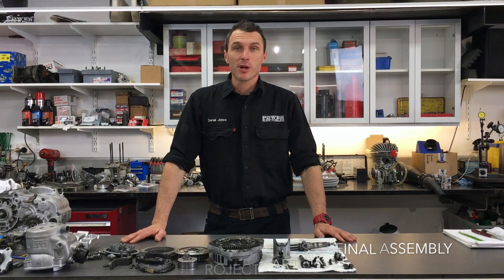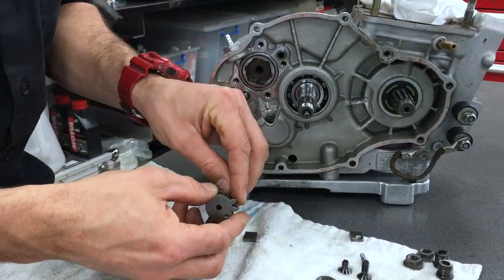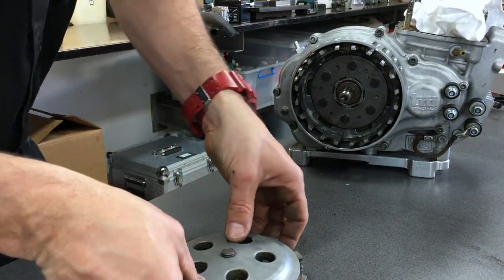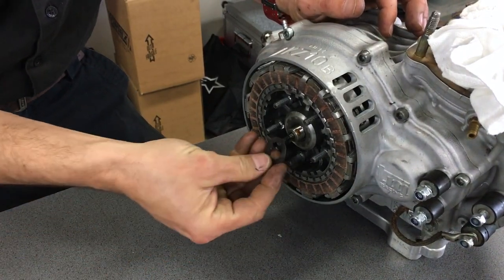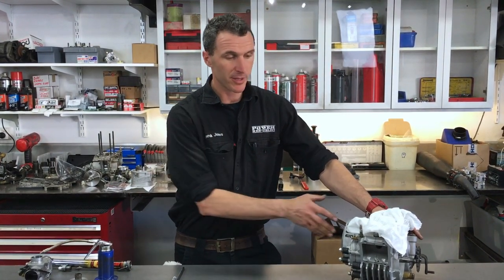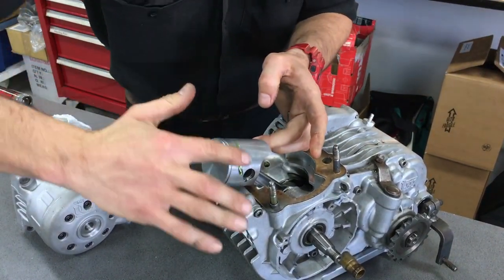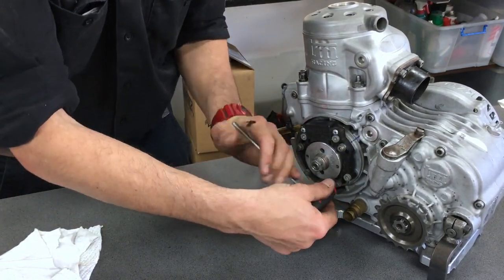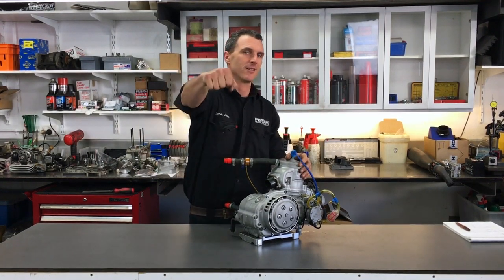KZ Engine Rebuild Project Part Six - Final Assembly - POWER REPUBLIC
In this video we take you through the final assembly process for the TM KZ engine.